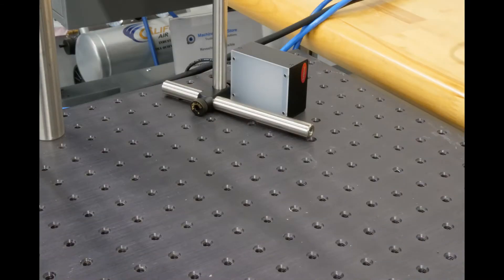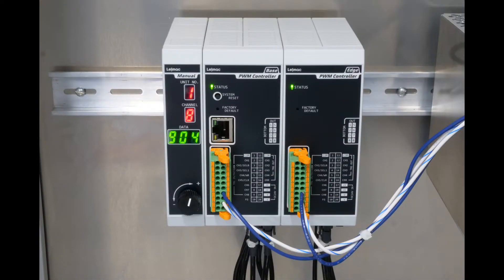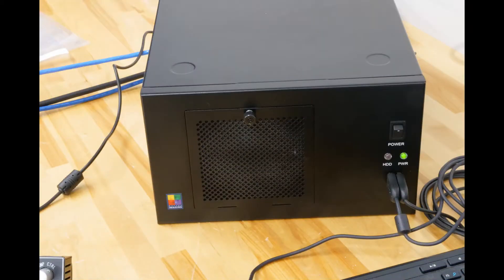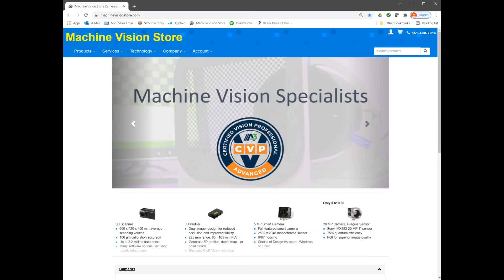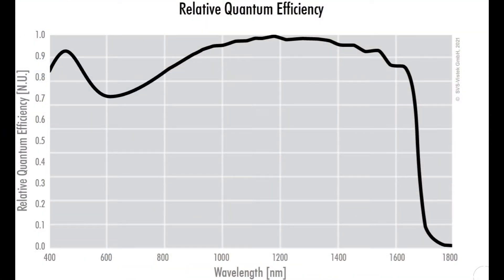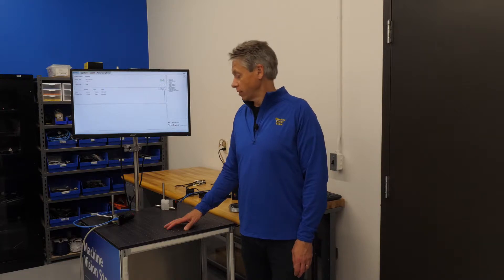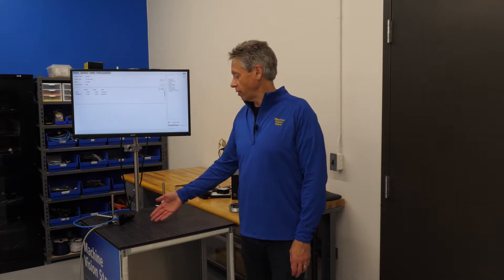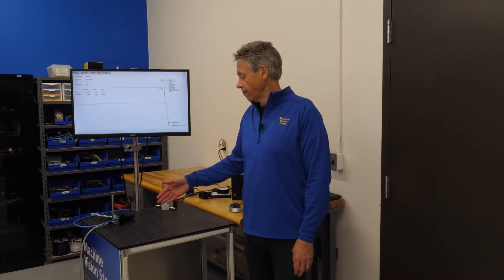Swir camera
Reveal the invisible using a SWIR camera from Machine Vision Store. Learn how SWIR cameras, lenses and lights can be successfully applied to solve challenging inspection tasks. Products featured are from SVS-Vistek, Kowa, and Leimac, with Simplimax software pulling it all together.